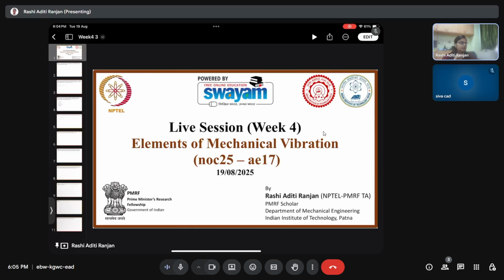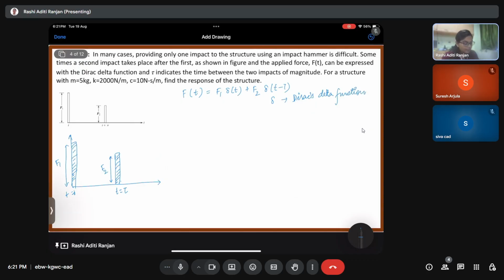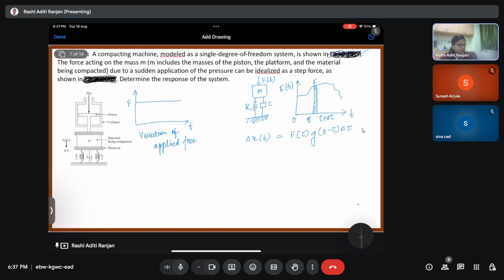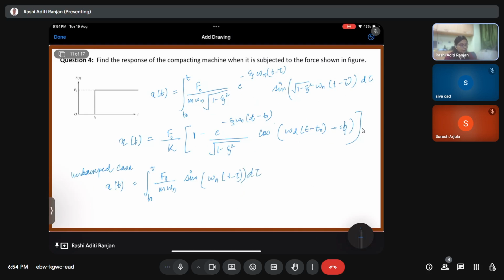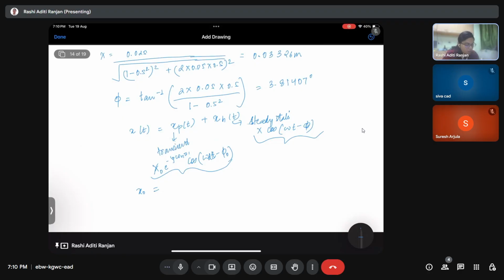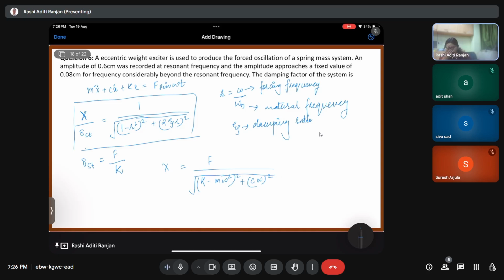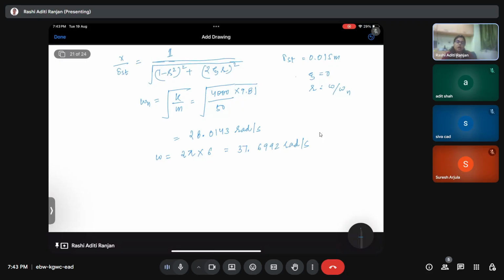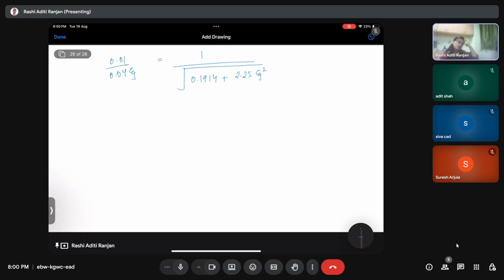Week 4 Live session: Elements of Mechanical Vibration (noc25-ae17)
This video is the recording of live session of the NPTEL course Elements of Mechanical Vibration (noc25-ae17). The questions are related to transient vibration, impulse loading, single degree of freedom system under harmonic loading and its response.